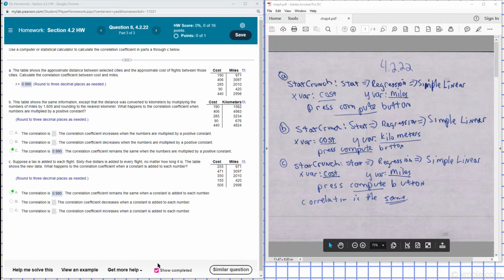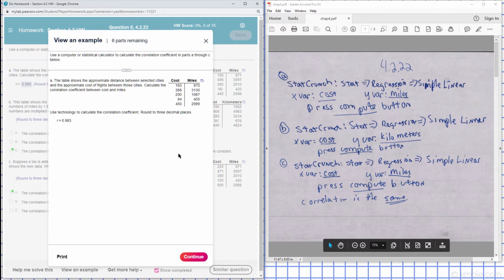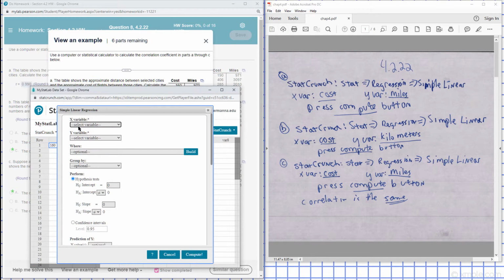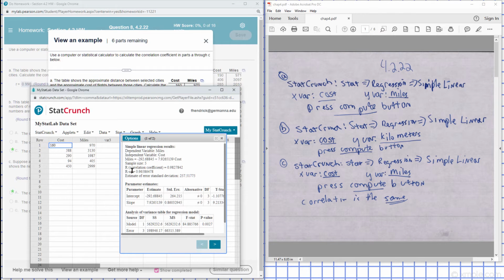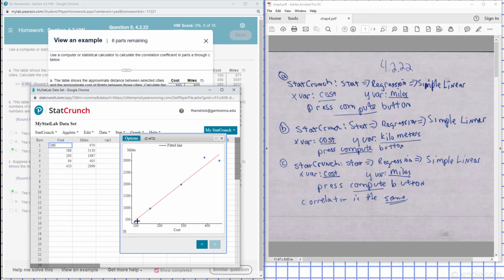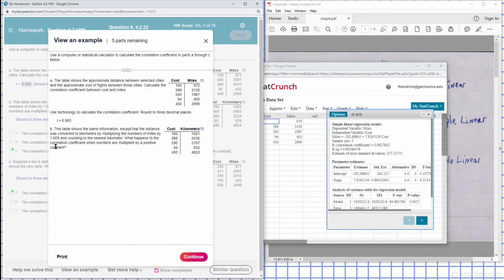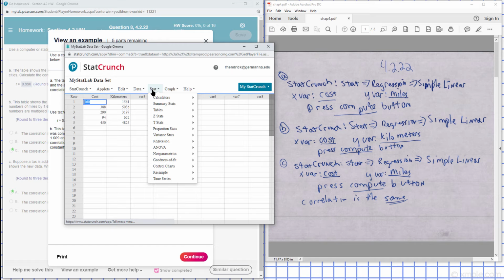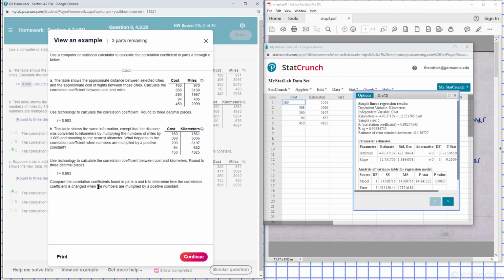4 2 22